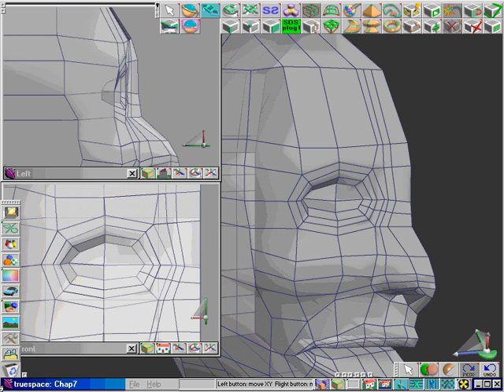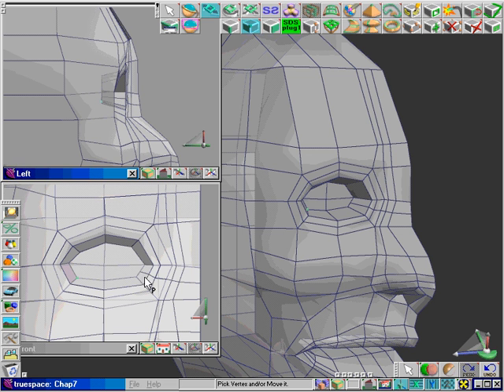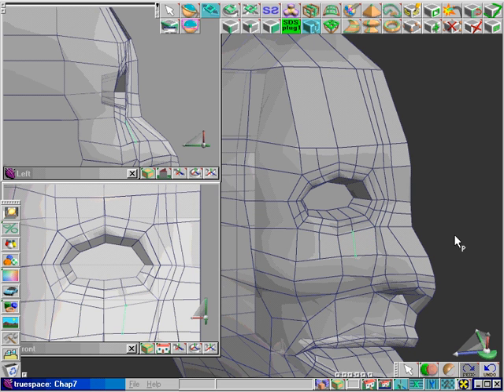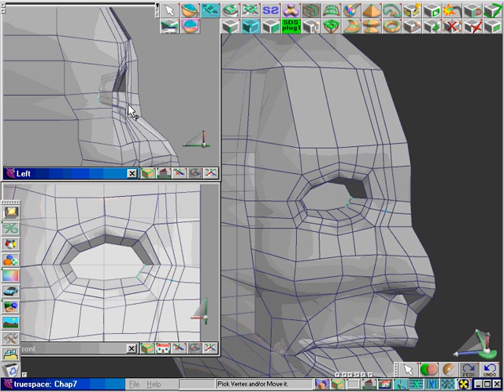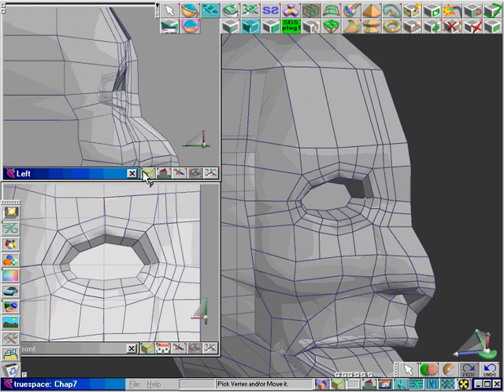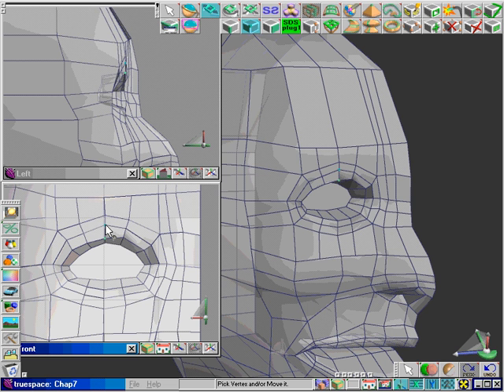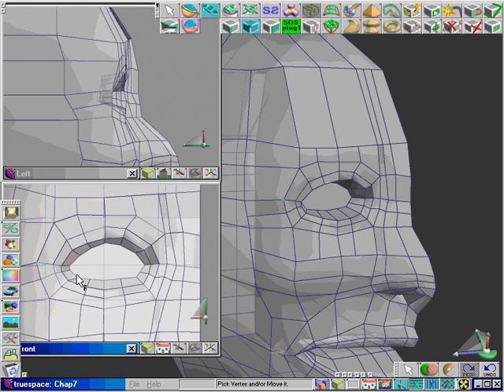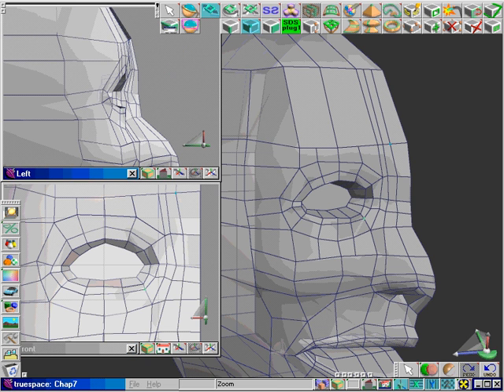Character Modeling Course 07